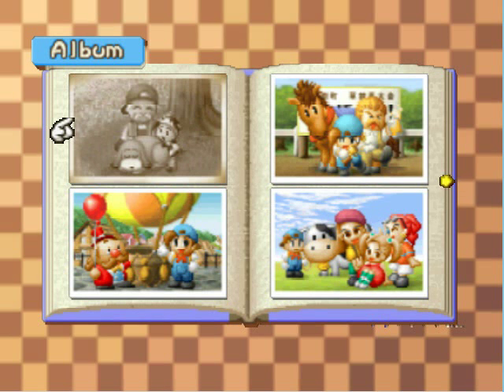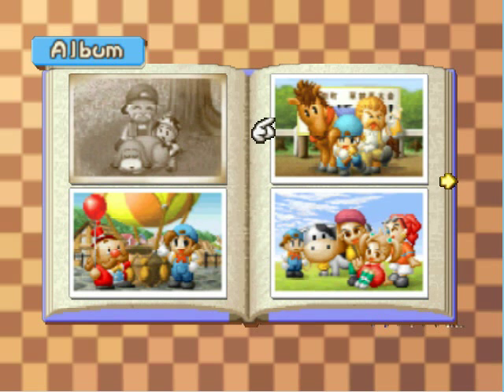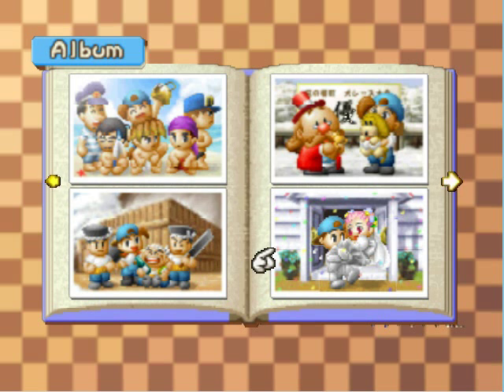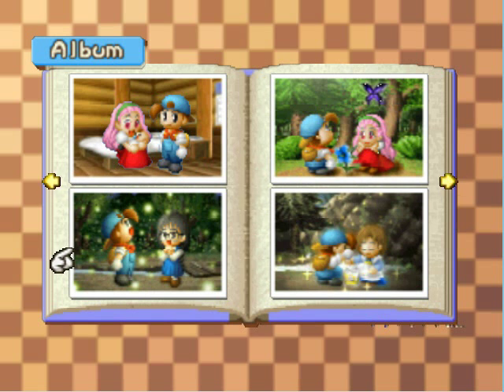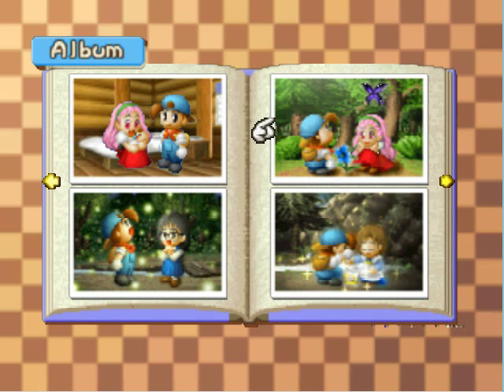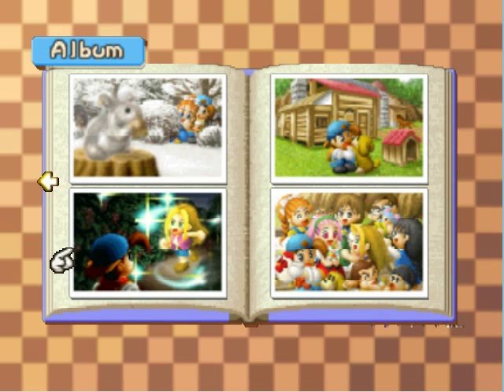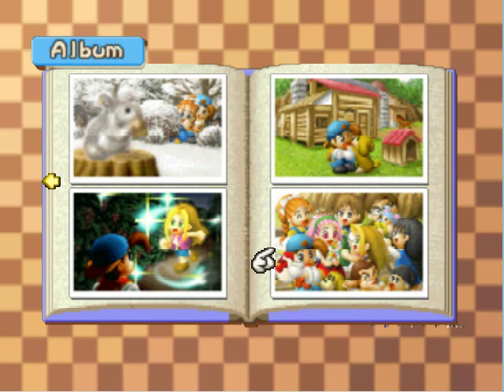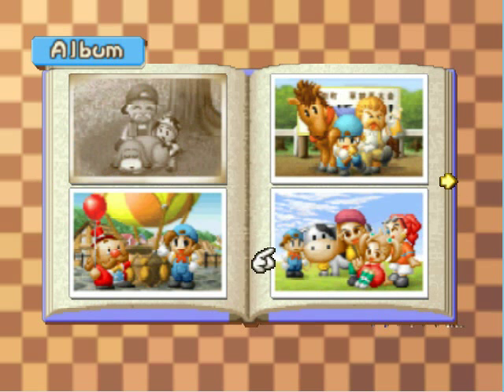Harvest Moon 64--How to get each picture in the photo album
This is just a description of how to get every photo in the game.